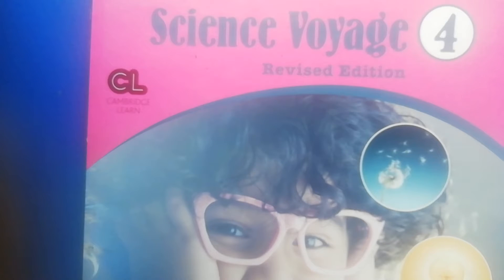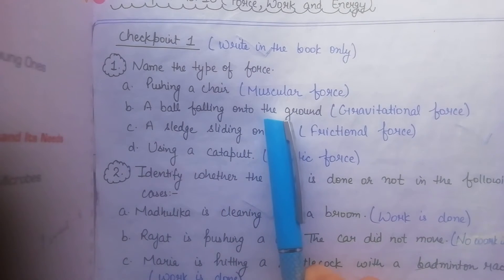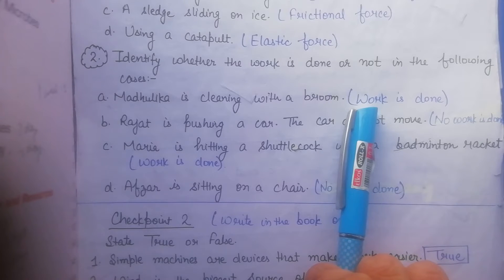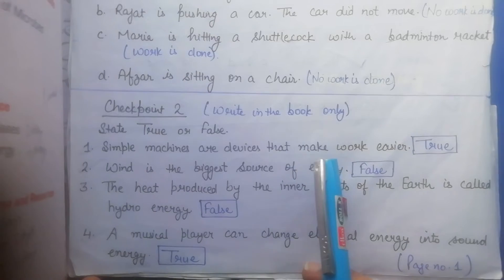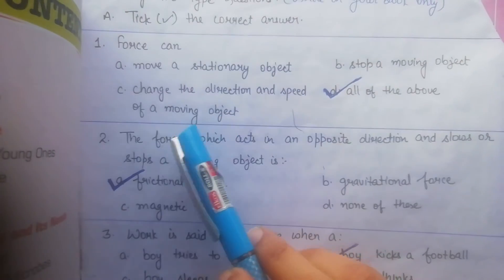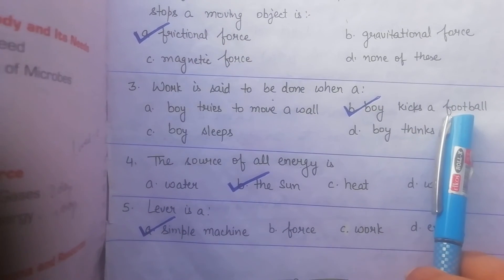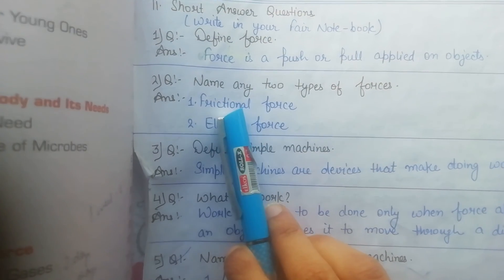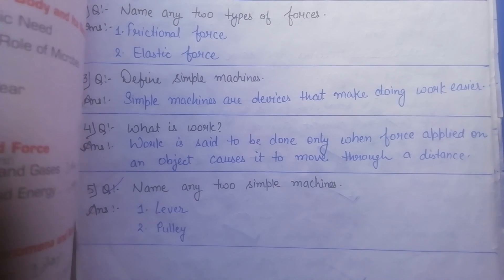4th Grade | Science | Preparatory AV Assignment 1 | 7th December 2020